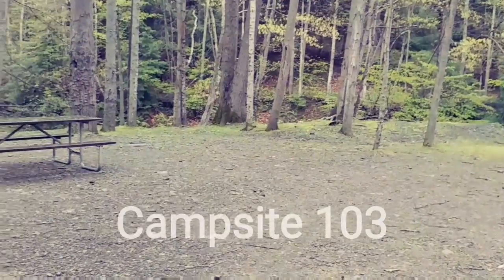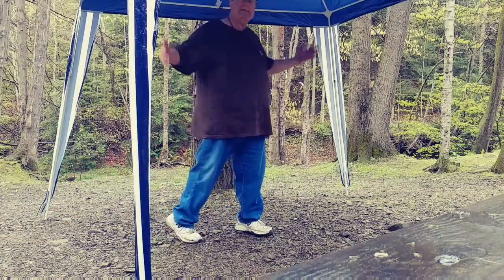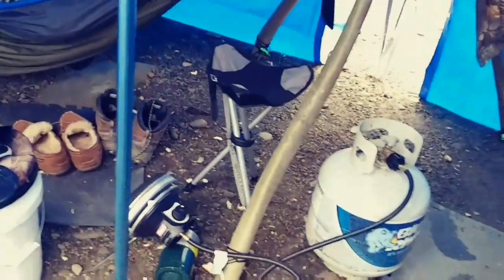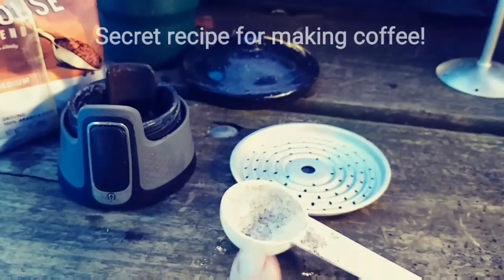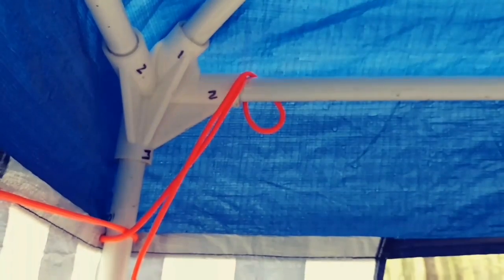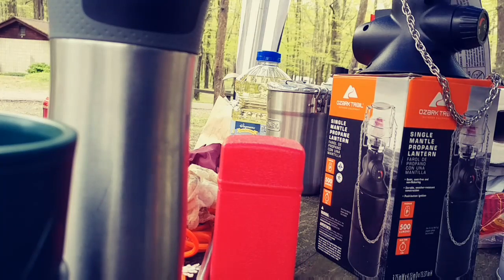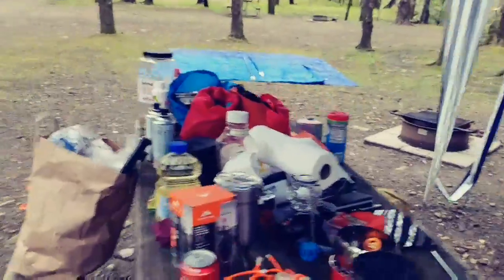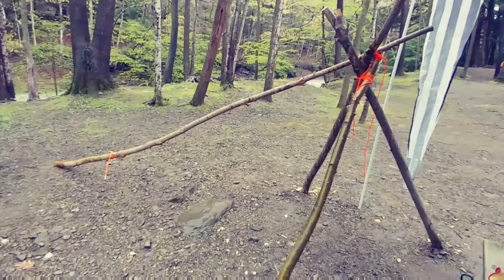Camping in the Rain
Back in the day it seemed like it rained almost every time I went camping... I've developed some skill at keeping dry and would never stay home because of the rain. No, I didn't go hiking in the rain but I did build a nice shelter for waiting it out. Come with me to Stony Brook State Park for three days and two nights of shelter building, fire building, cooking and just hanging out.
I'd also like to thank three of the folk that got me interested in camping again... Thank you very much